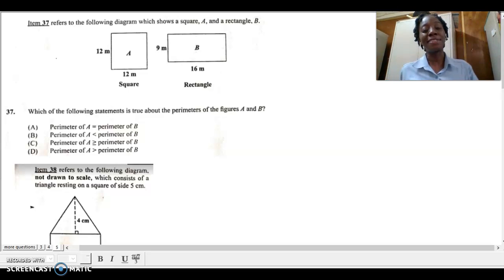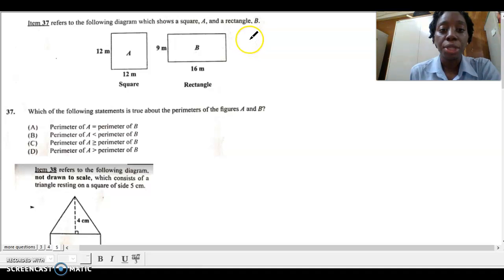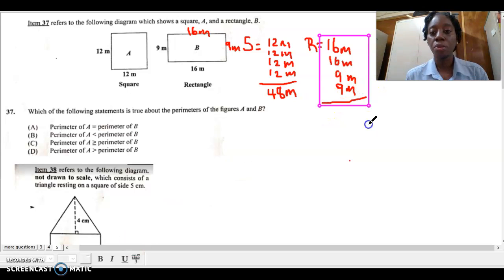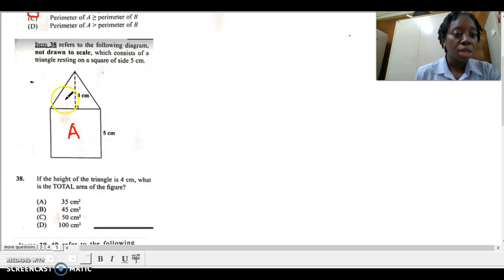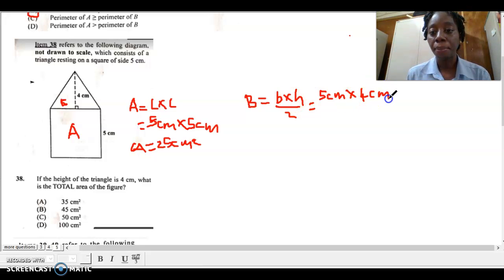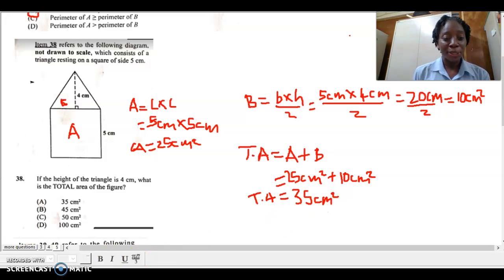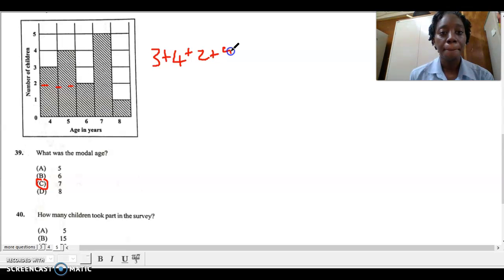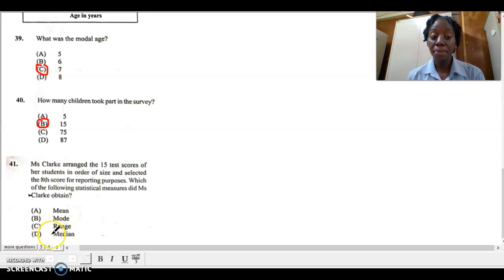Cxc Maths Past Paper 1